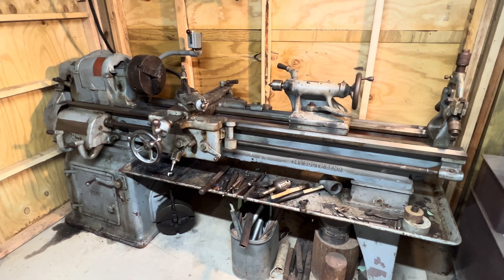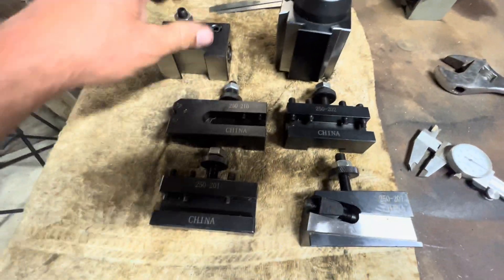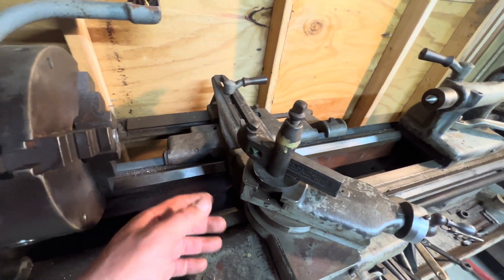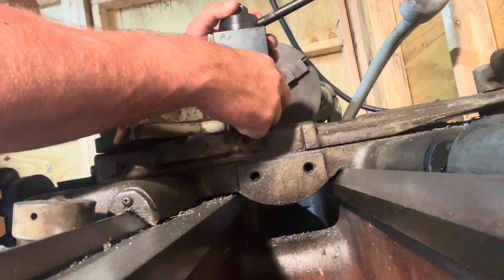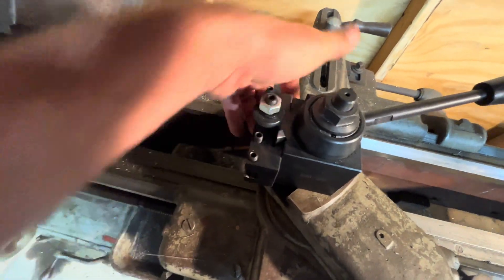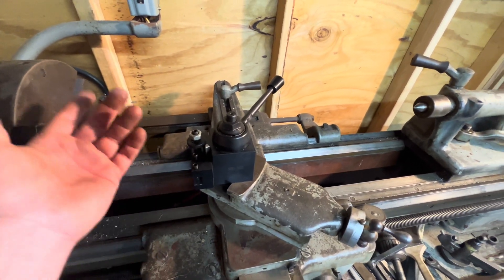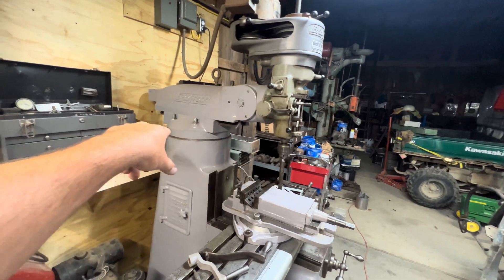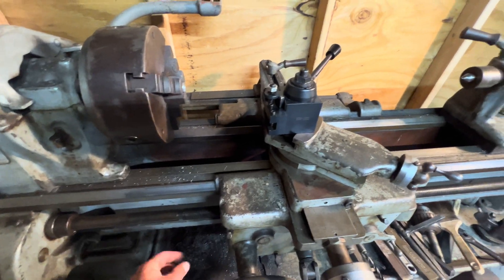Quick change tool post holder for south bend lathe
Swapping over my old style lantern tool post holder for a alorius type bxa quick change holder on the south bend lathe